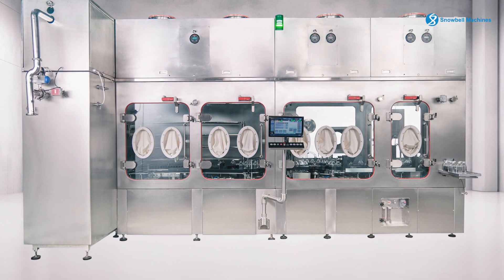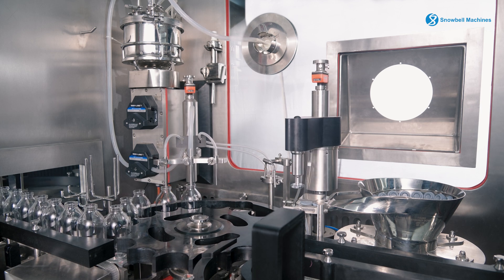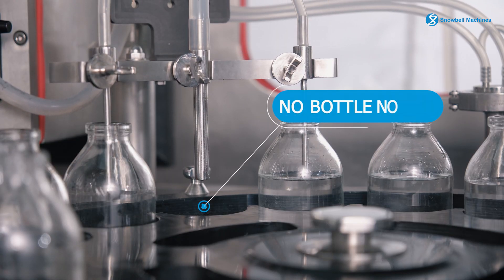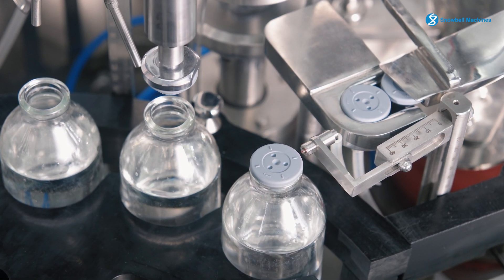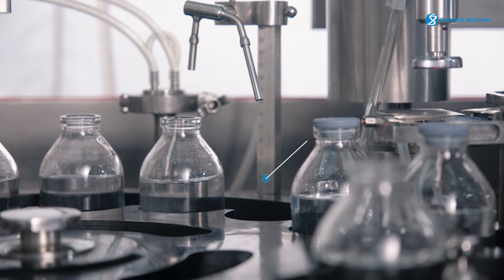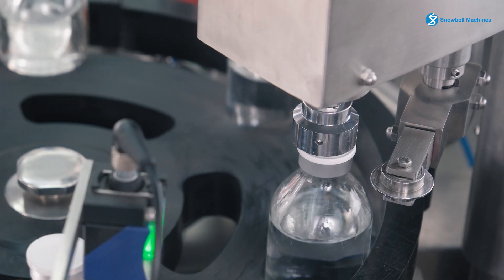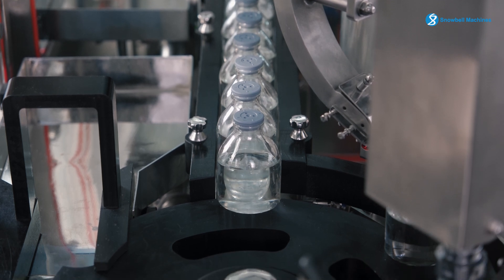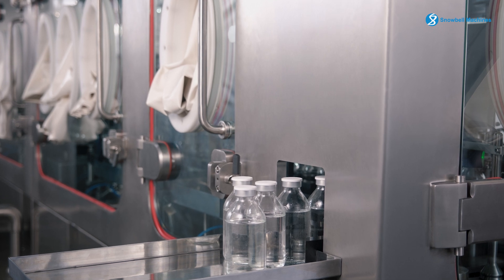Streamlining Liquid Filling: Exploring Snowbell Machines Innovative Isolator Solutions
We're thrilled to unveil our latest innovation in pharmaceutical manufacturing –
our advanced liquid vial filling line. Engineered to streamline production while ensuring precision and reliability, our system is equipped to handle vials of varying sizes, ranging from as small as 2ml to as large as 250ml, catering to a diverse range of pharmaceutical products.

A Closer Look at Our Process:

Automated Infeed Turn-Table:
Our process commences with an automated infeed turntable, where a gentle pusher guides vials and bottles onto the conveyor belt. This automated system facilitates a seamless transition of containers into the filling line, minimizing manual intervention and ensuring a steady flow of production.

Peristaltic Pump Filling:
At the heart of our operation lies the peristaltic pump filling system, renowned for its precision and reliability. This innovative technology allows for the accurate and consistent filling of vials and bottles with liquid medication. Customizable settings ensure that each container receives the exact dosage required, regardless of its size.

In-process Check Weighing:
Quality assurance is paramount in pharmaceutical manufacturing. To guarantee the precise dosage of medication in each vial, we employ an in-process check weighing system. Every container undergoes careful  scrutiny to ensure compliance with predetermined weight specifications, maintaining product integrity and safety.

Intelligent System Activation:
Efficiency is ingrained in every phase  of our process. Our intelligent system activation protocol ensures that resources are utilized optimally. When vials are absent, the system remains inactive, conserving energy and minimizing downtime until production resumes.

Pick and Drop Mechanism:
Precision is fundamental to our process. Our pick and drop mechanism halts vials and bottles with surgical precision, facilitating seamless handling and precise control over the filling process. This meticulous approach minimizes errors and ensures uniformity in every filled vial.

Rejection System for Quality Control:
In our pursuit of perfection, no detail is overlooked. Our rejection system swiftly identifies and removes any vials or bottles that do not meet quality standards, maintaining the integrity of the final product. Quality control is not just a process – it's a commitment to excellence.

Dynamic Stopping Mechanism:
Adaptability is key to operational efficiency. Our dynamic stopping mechanism adjusts seamlessly to the presence or absence of vials and bottles, optimizing resource utilization and maximizing productivity without compromising on quality.

Cap Sealing with Sterilized Caps:
The final step in our process is the cap sealing machine, equipped with pre-sterilized caps to ensure product safety and integrity. Each vial or bottle is sealed with precision, safeguarding its contents and preserving their efficacy.

Rejection Tray for Uncapped Products:
Despite our stringent quality control measures, occasional deviations may occur. Any uncapped vials or bottles are diverted to the rejection tray for further inspection, ensuring that only products meeting our exacting standards proceed to the next stage of production.

Collection Tray for Accepted Products:
As the journey concludes, accepted vials and bottles are carefully collected in the designated tray, ready for packaging and distribution. Each container represents the culmination of our commitment to excellence and innovation in pharmaceutical manufacturing.

Benefits of Our Filling Line

Efficiency: The automated system speeds up the production process, allowing us to meet large orders within tight deadlines.

Precision: Advanced technology ensures accurate filling and capping, reducing waste and enhancing product quality.

Versatility: Our line accommodates a wide range of vial sizes, making it suitable for various liquid products.

In every step of our liquid vial filling process, from inception to distribution, we prioritize quality, efficiency, and precision. Join us as we continue to push the boundaries of pharmaceutical manufacturing, setting new standards of excellence and innovation in the industry.

INDIA
FACTORY
3185, Snowbell House, Royal Industrial Hub, Kaman Bhiwandi Road, Poman, Vasai (E) Dist. Palghar, 401208.

OFFICE
Snowbell Machines Pvt. Ltd Express zone, 1006, 10th Floor, "B" Wing, OFF Western Express Highway, Malad East, Mumbai 400097

USA
Snowbell Machines US INC 15 Corporate Place South Suite 9, Piscataway NJ 08854, USA